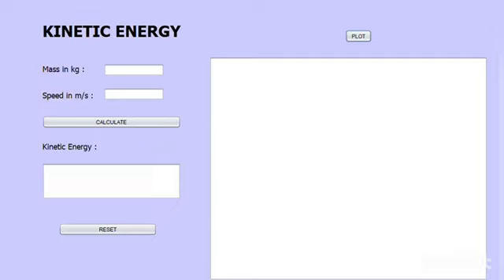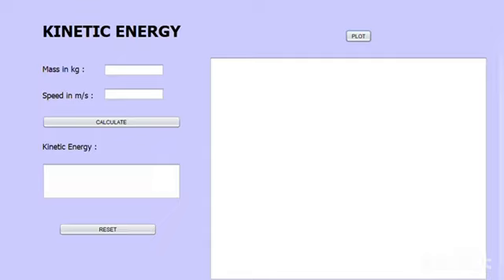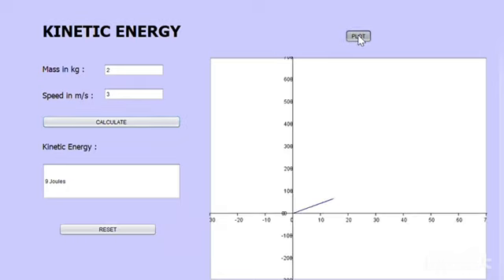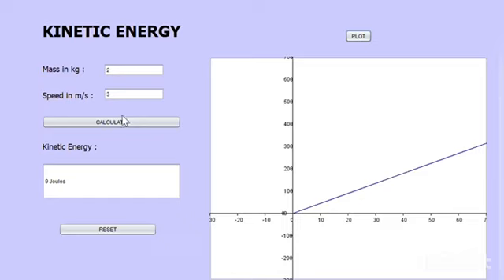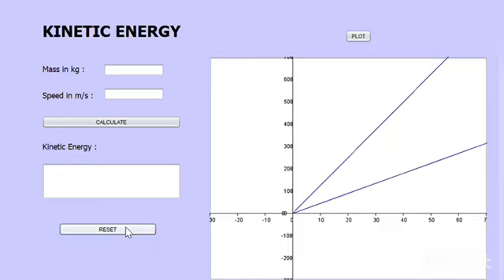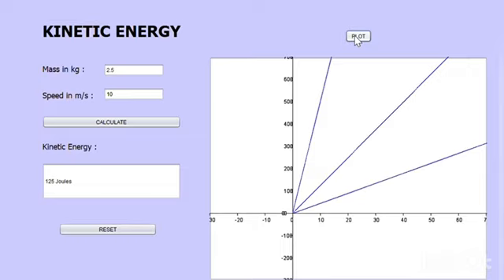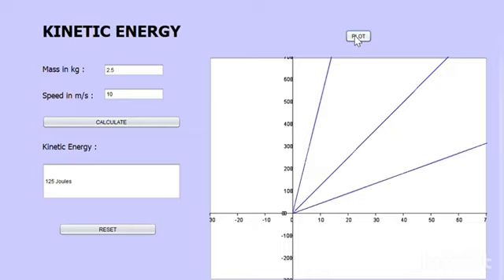SSCP 2333 MINI PROJECT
Name : Maryam Hanis binti Rosli
Matric No. : A20SC0135
Lecturer : Ts. Dr. Abd Rahman Bin Tamuri